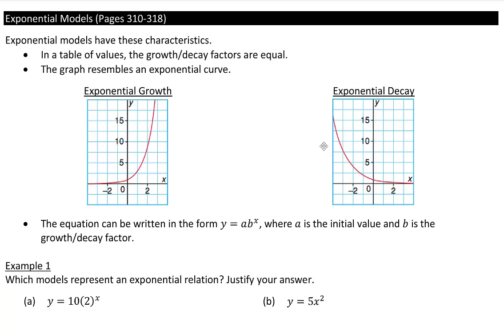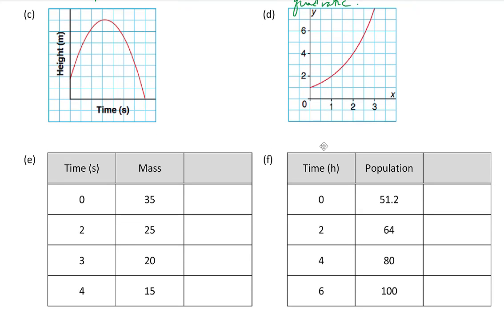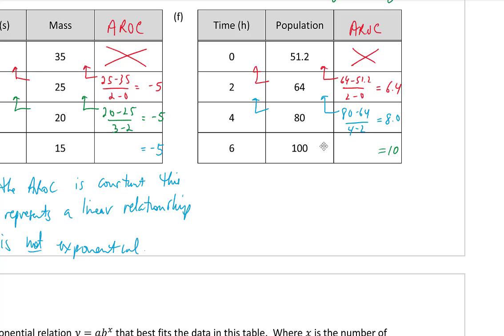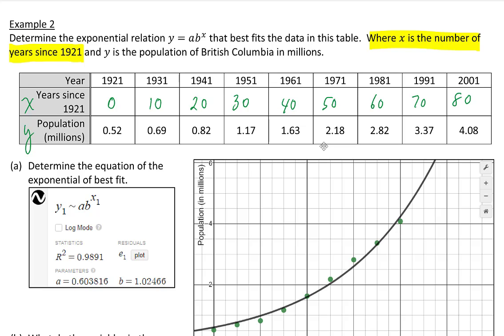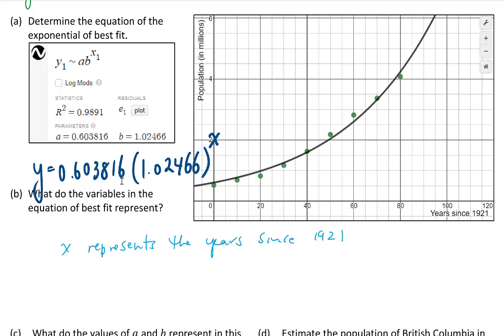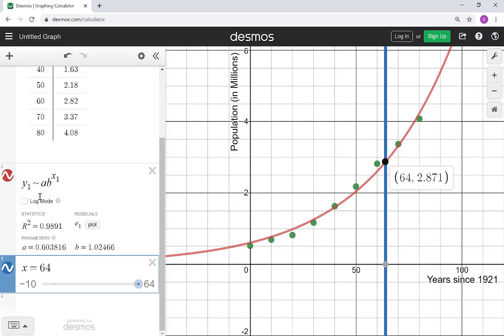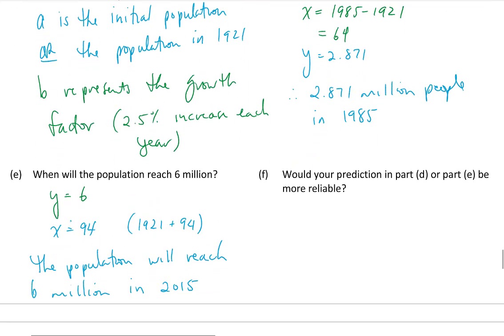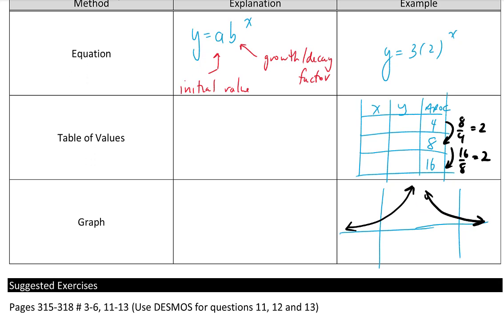Unit 5 Lesson 5 Exponential Models